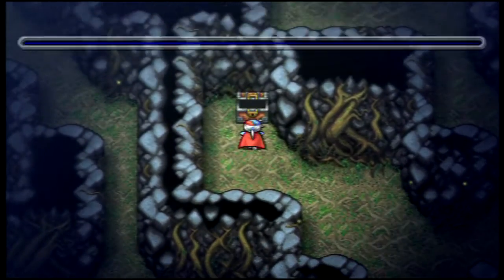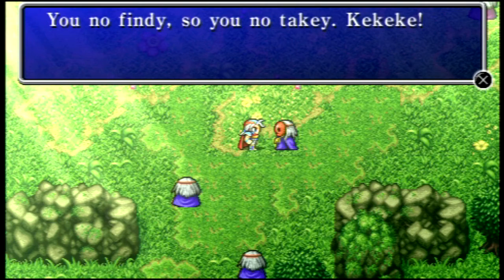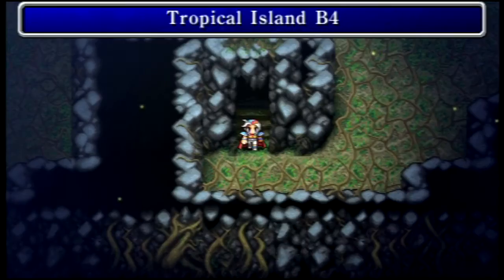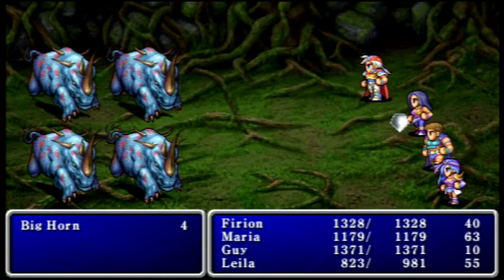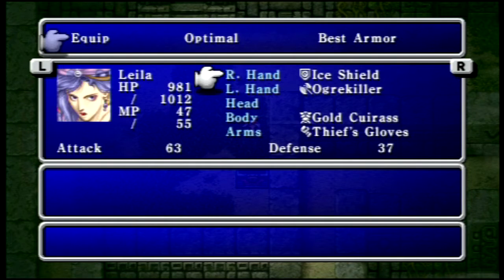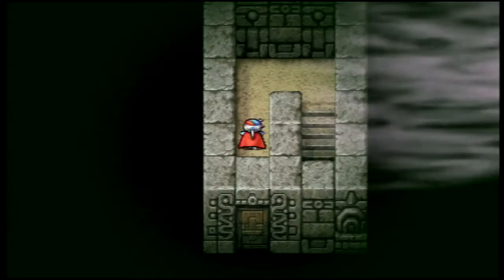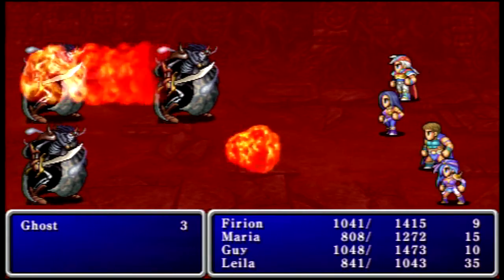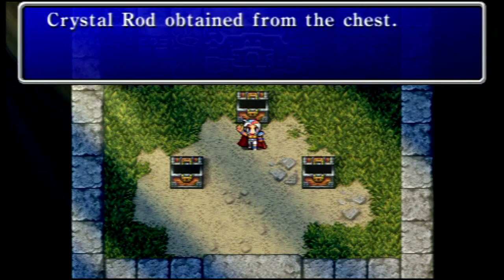Let's Play Final Fantasy 2 (Dawn of Souls) PSP Walkthrough Part 12 (Black Mask & Crystal Rod)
Part 12 of my complete walkthrough of Final Fantasy 2 (Dawn of Souls). Our party seeks the last 2 items necessary to enter the Mysidia Tower: the Black Mask & the Crystal Rod. We go for a holiday on a Tropical Island, and spelunk a decrepit cavern to find these items. Next time, we should finally be able to go after the ultimate magic!